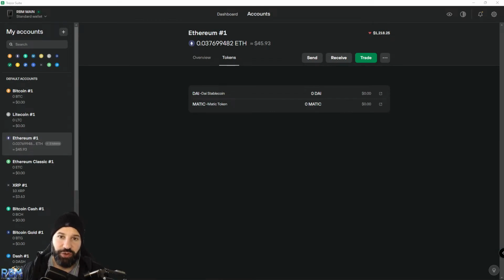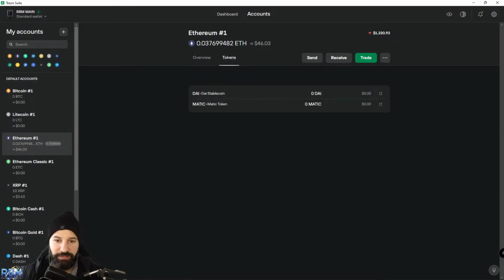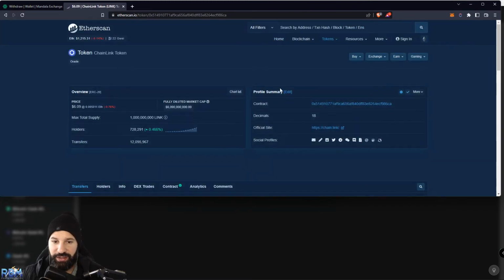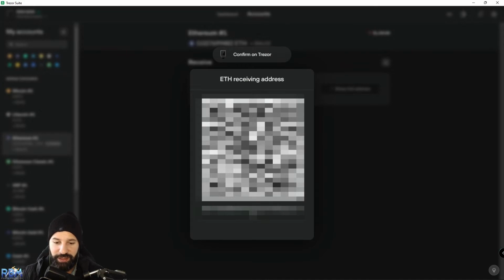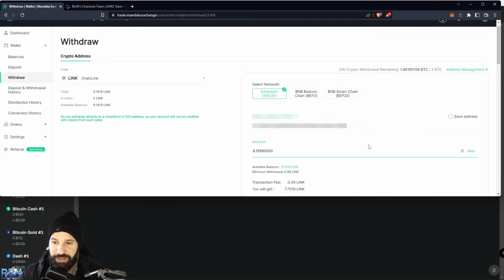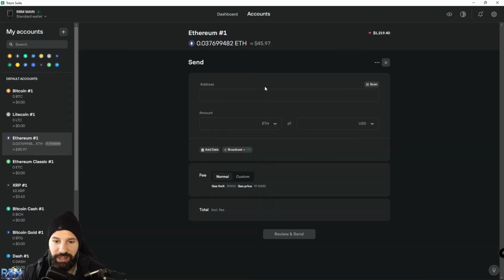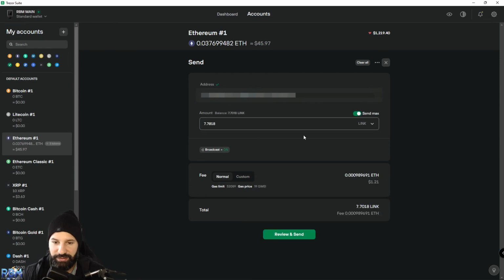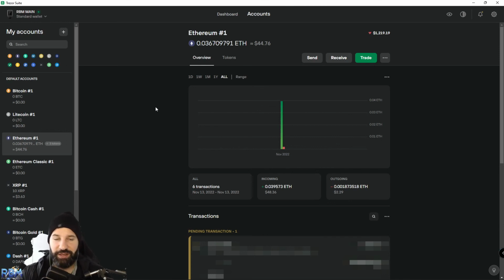Storing Chain Link on Trezor Model T - Trezor Desktop Suite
This tutorial will show you how to store your Chain Link (LINK) on your Trezor Model T using Trezor Desktop Suite and the Ethereum Network. We know how important it is to take custody of your crypto assets, especially after the most recent news from FTX. Educate yourself and become your own central bank!

(0:00) Intro
(0:50) Add LINK token into Trezor Desktop Suite
(1:35) Deposit LINK to Trezor from Mandala Exchange
(2:58) Send LINK to Mandala Exchange from Trezor

BTC: bc1qrep2ktn4xhxslmk8yuzxnmmdesz28czn7pfawn
ETH: 0x0a8AC85306eee8e804585a6042deFc19621A1a3d